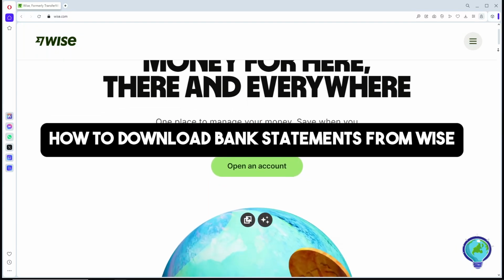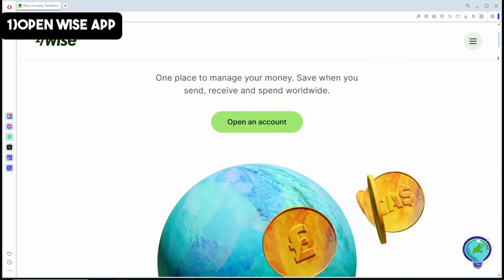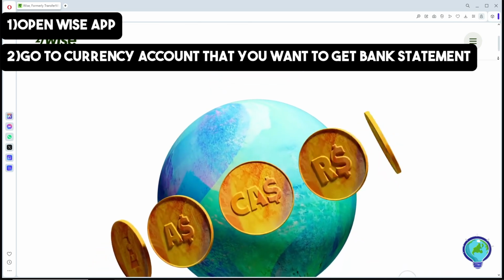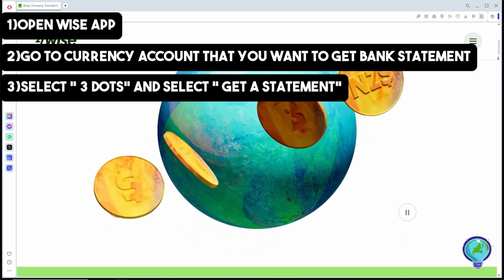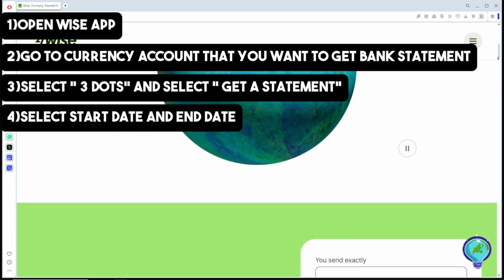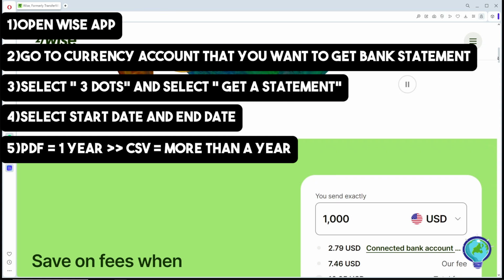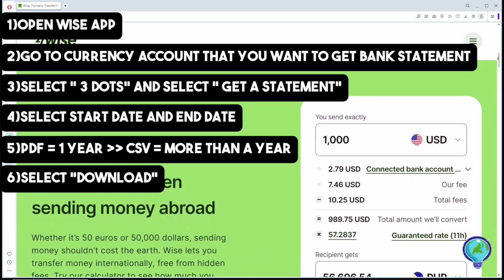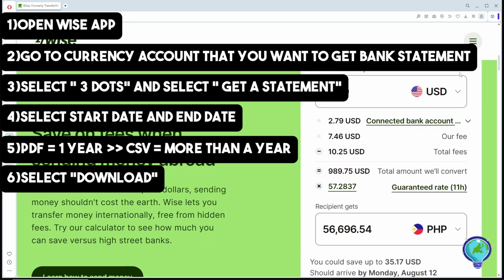How to Download Bank Statements from Wise (2024 Update)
Learn how to download your bank statements from Wise with our 2024 update. This step-by-step guide will show you how to easily access and download your transaction history and account statements, making it simple to keep track of your finances.